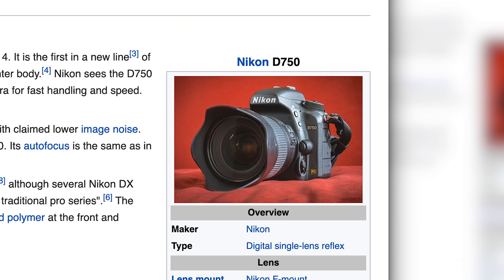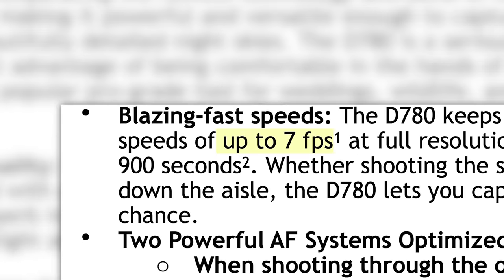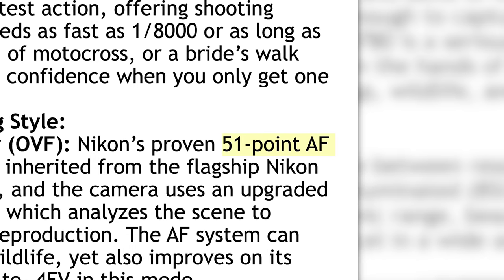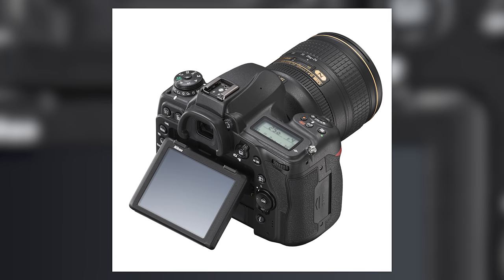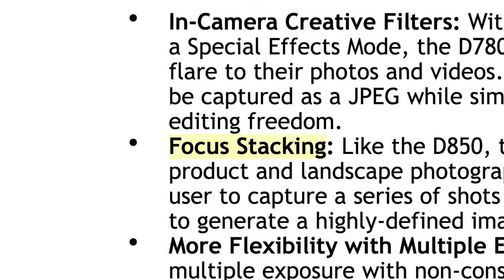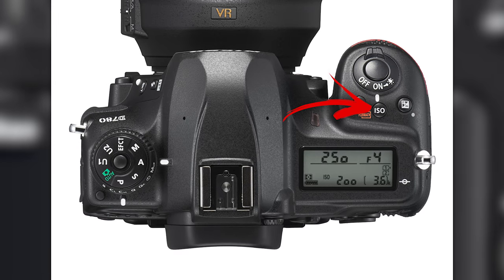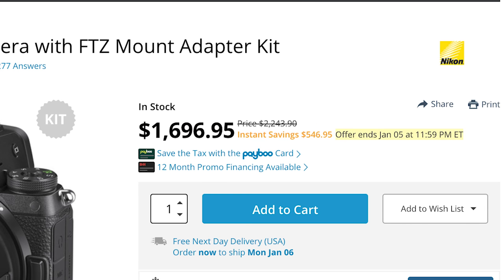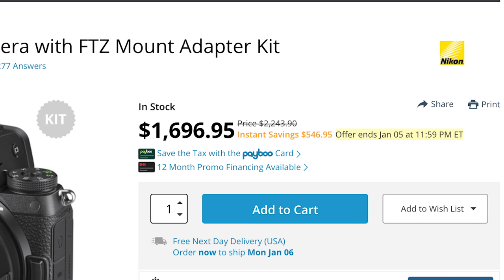OFFICIAL Nikon D780 PREVIEW | DSLRs Aren’t DEAD…yet?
I'm GIVING AWAY A $3,499 CAMERA!!!

Just when you think you know what Nikon's going to do, they release the Nikon D780 DSLR replacing the D750.  The Nikon D750 was my most recommended full-frame middle of the road DSLR ever.  Is the D780 just a DSLR version of the Nikon Z6 Mirrorless camera?  The answer to that is pretty much, it shares everything accept the mirror and two card slots.

My Go To Mirrorless Camera as of now
Sony a7R IV
Sony a9 II

Nikon Z7